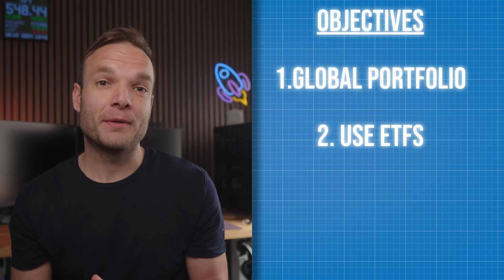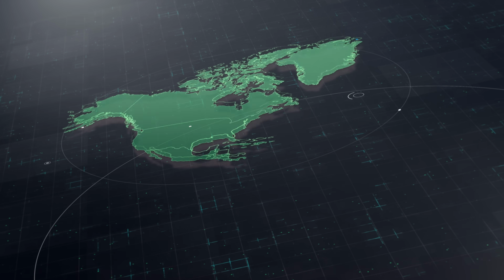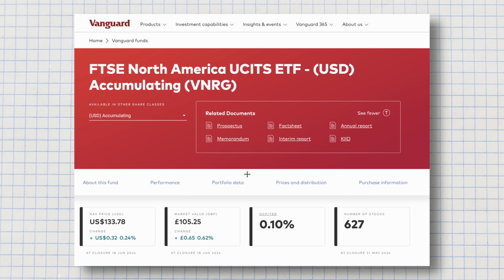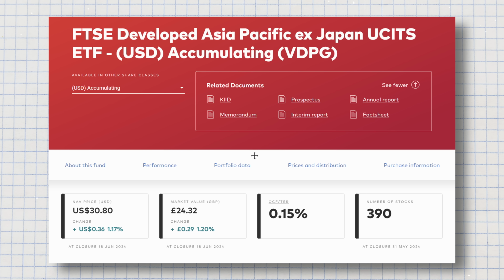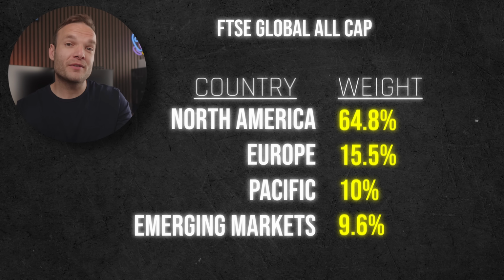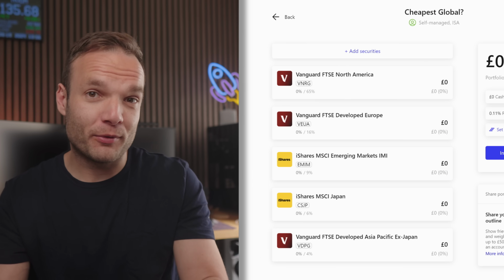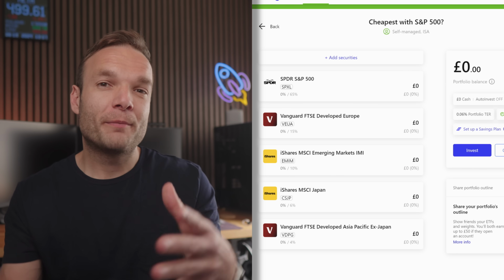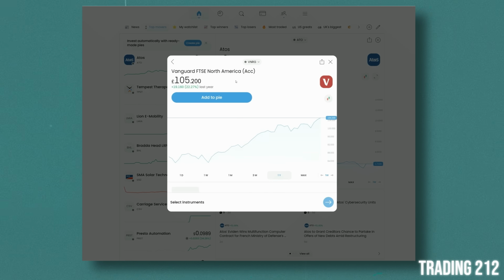The Only Portfolio You'll Ever Need?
InvestEngine Shared Portfolios:

Best Global?

💸 - InvestEngine - Get between £10-50 when you sign up and deposit £100 (T&Cs Apply)*

Get a free fractional share up to £100. Use Code: TOBY in your app if you do not receive your free share. Terms Apply.

investing refers to executing scheduled deposits. You are responsible for all investment and rebalancing
decisions

*//Want to speak with me 1:1?*

*//My Favourite Bank Account for Personal and Business*